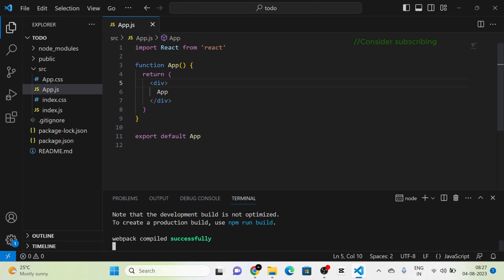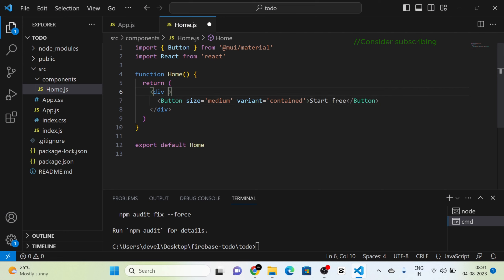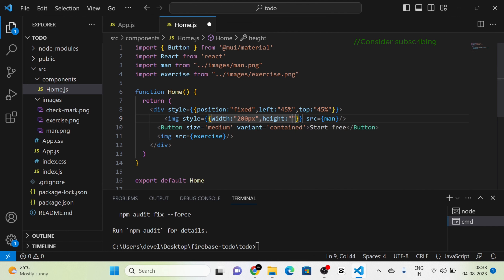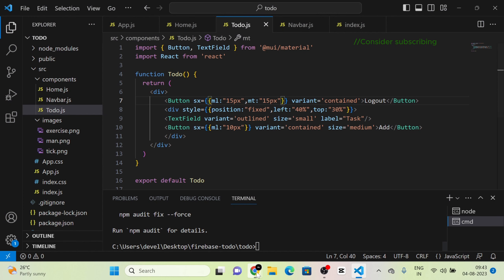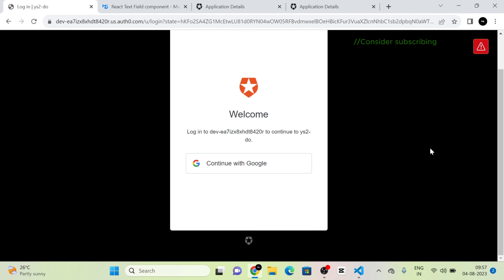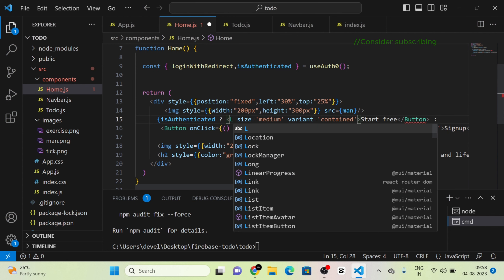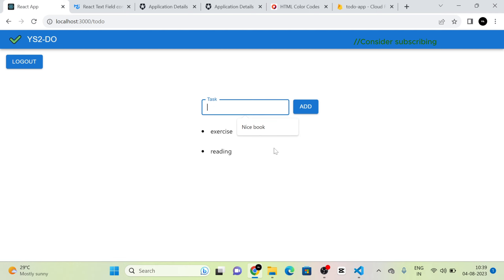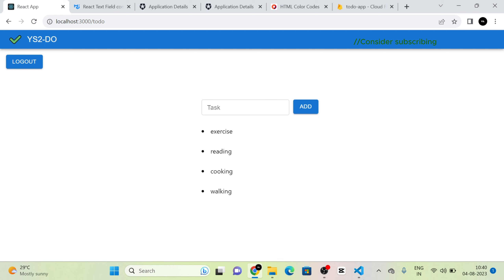Firebase Todo app React js project | Basic Reactjs project for beginners | Material UI, Auth0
This video is all about Firebase Todo app React js project | Basic Reactjs project for beginners |  Material UI, Auth0 | JS.